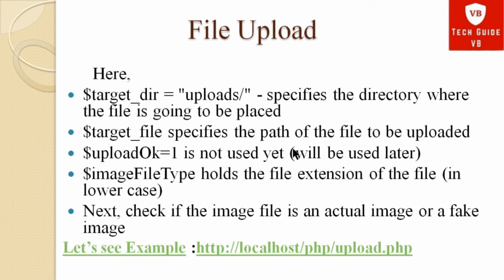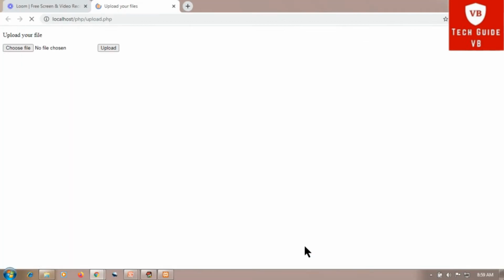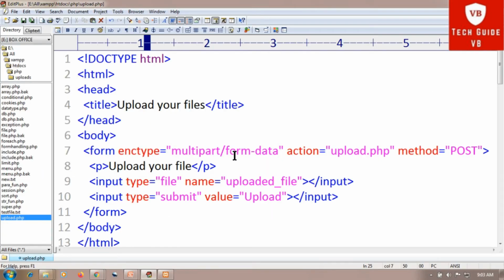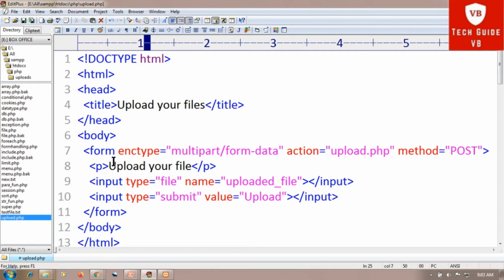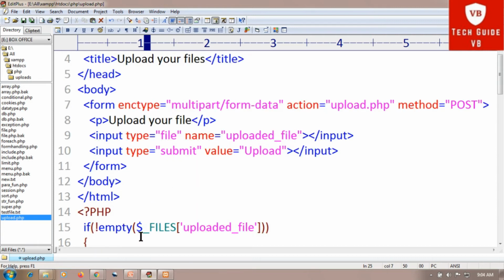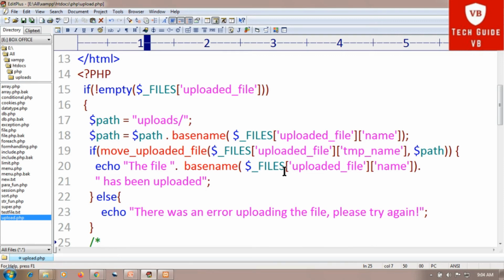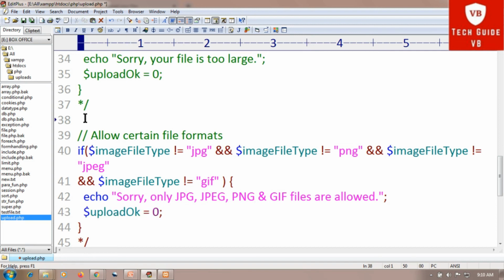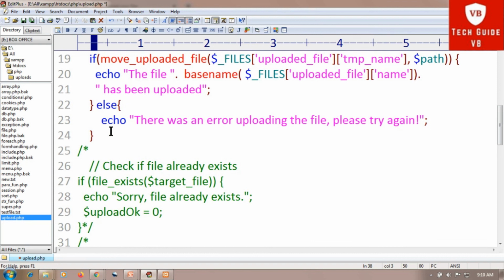PHP File and Images Upload to Website with example | Learn PHP Programming | PHP Part 17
PHP File and Images Upload to Website with example | Learn PHP Programming | PHP Part 17. Image Upload. In this PHP tutorial I will show how to easily upload images and files to a website using PHP. We will also learn how to add error handlers specific to uploading such as file size and file type.